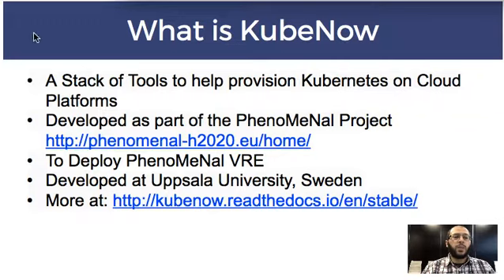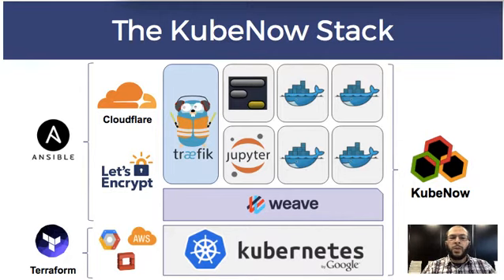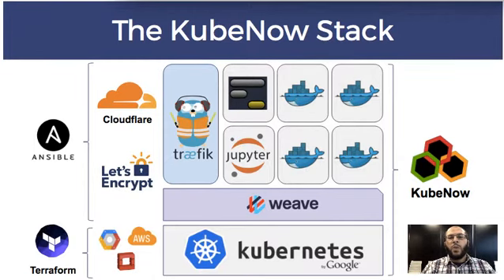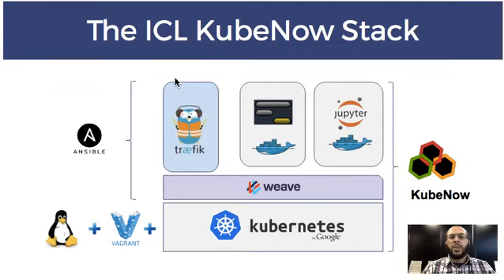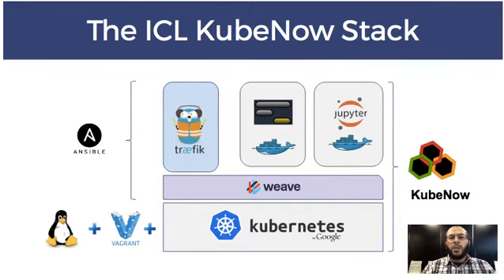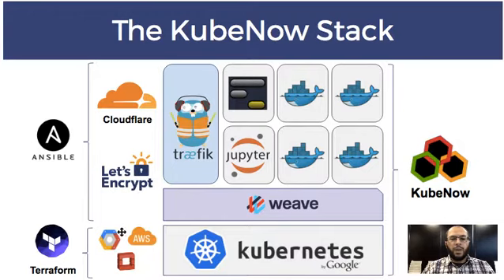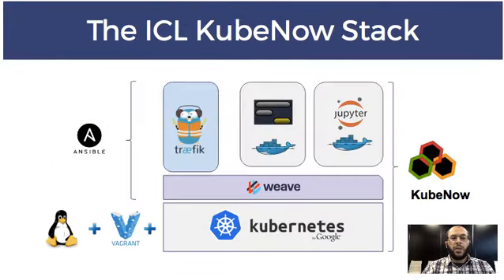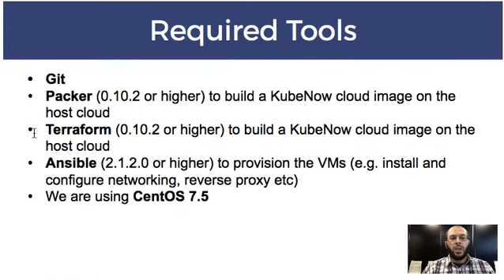KubeNow Tutorial 1/7: Introduction